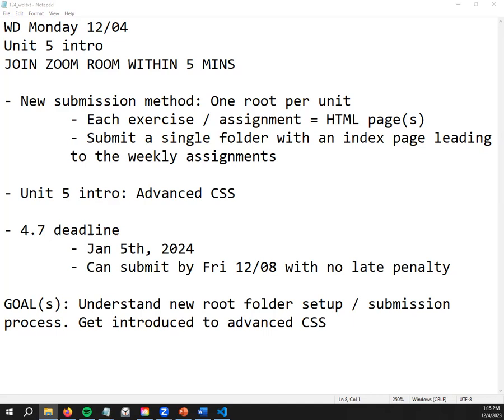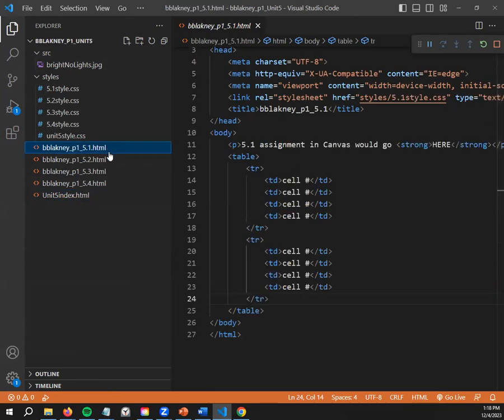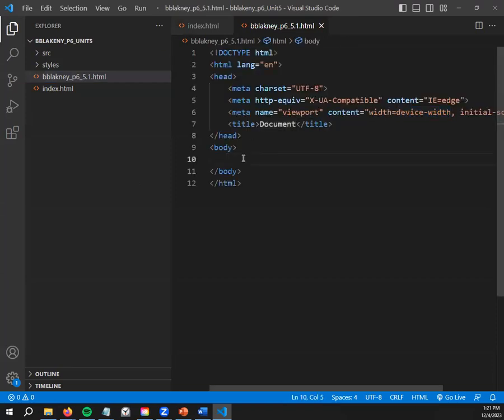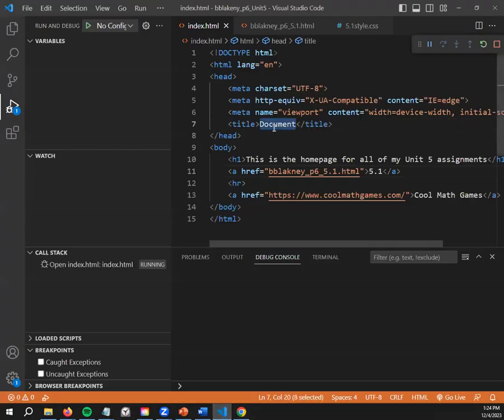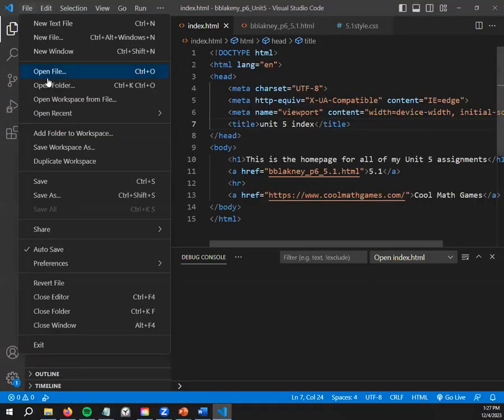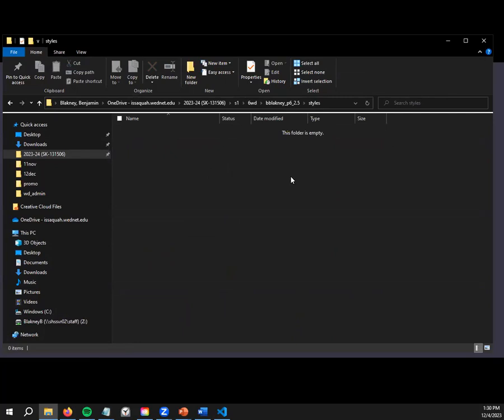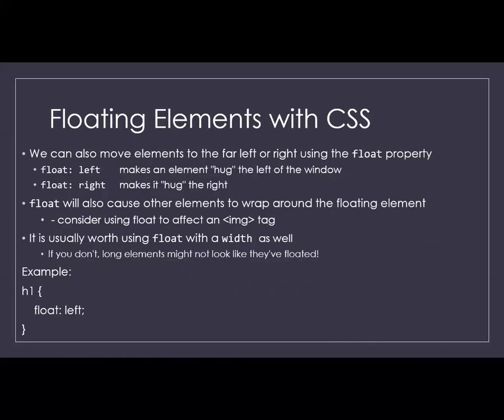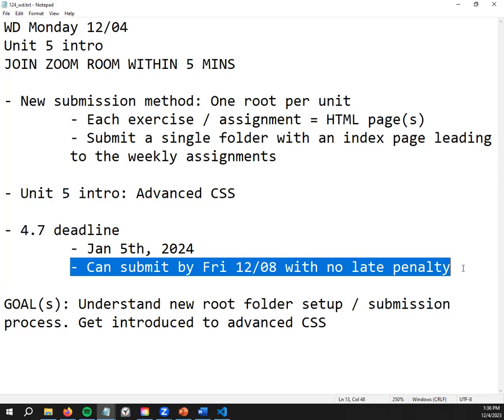1204_wdp6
Monday 12/04/2023: New root folder setup + submission method, Unit 5 intro